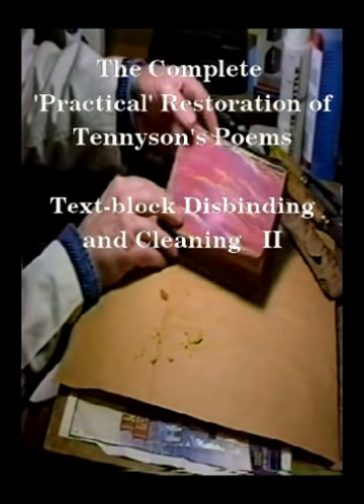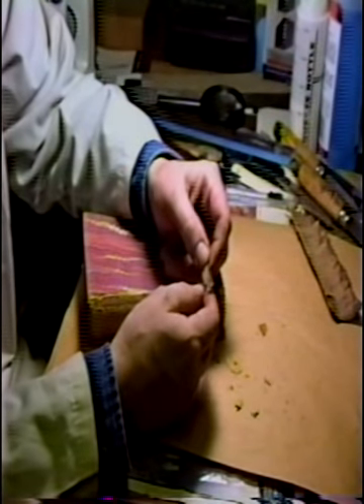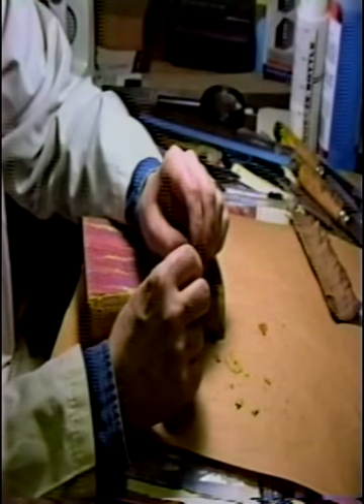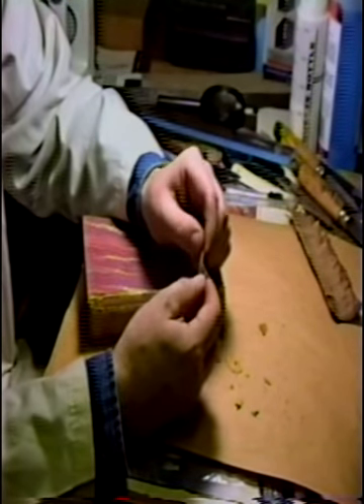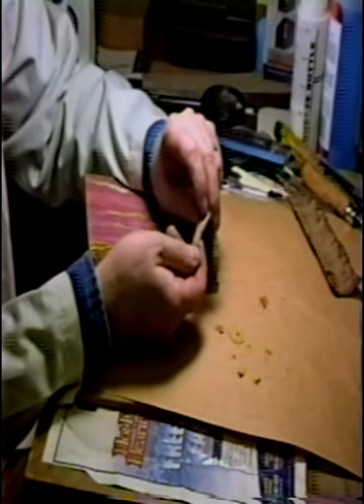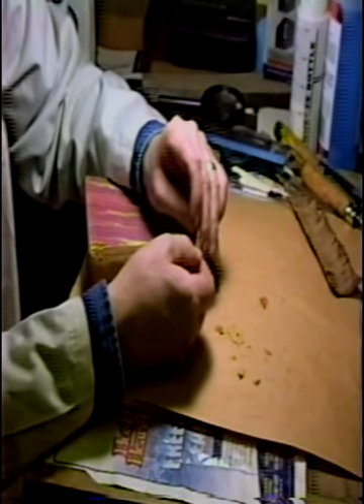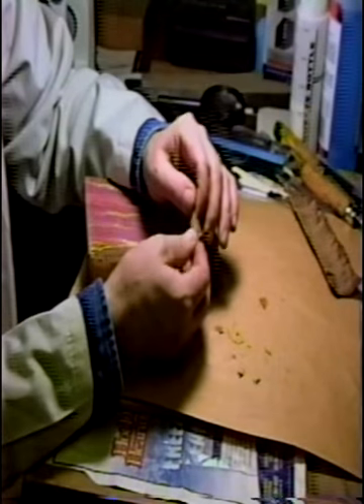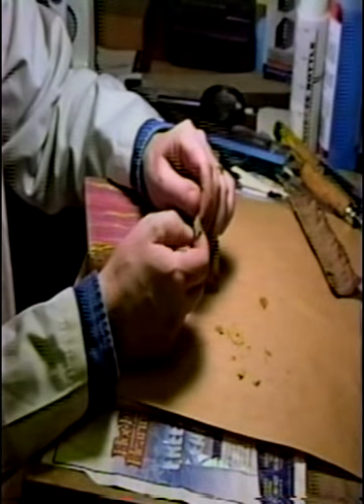04 DISBIND II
Discussion of original headbands and their replacement.  Demonstration of cleaning an extant original leather spine.